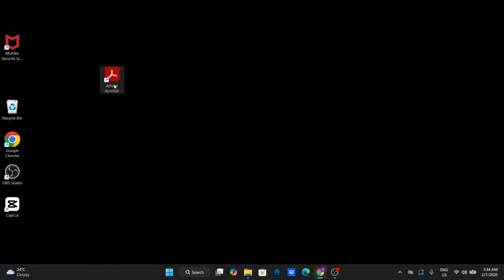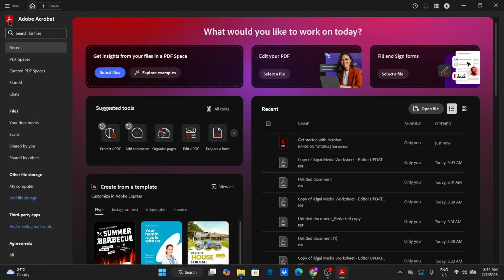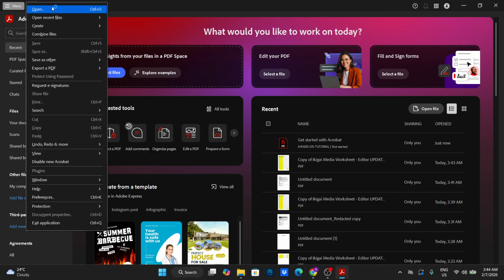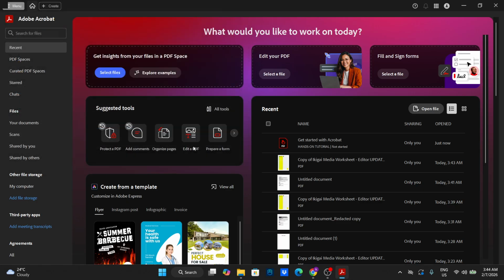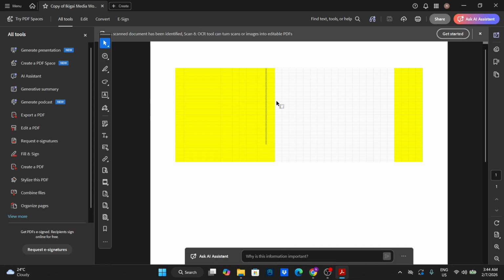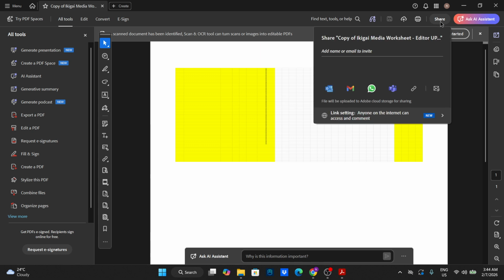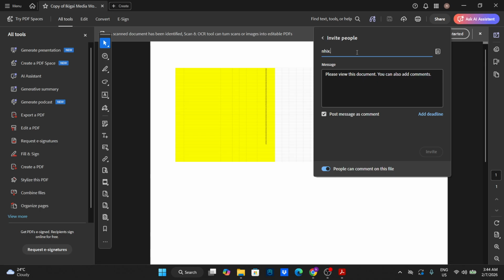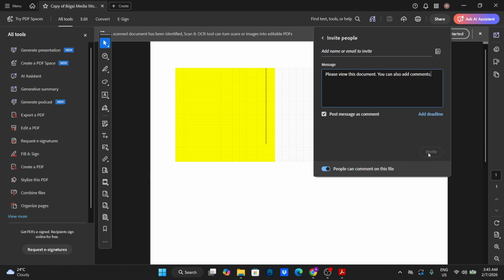How To Share In Adobe Acrobat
Need to collaborate? This video guides you on how to share documents in Adobe Acrobat!

🌟 What You’ll Learn in This Video:

Step-by-step process for sharing files.
Tips for managing document access.
Best practices for effective collaboration.
✅ Great for team projects!